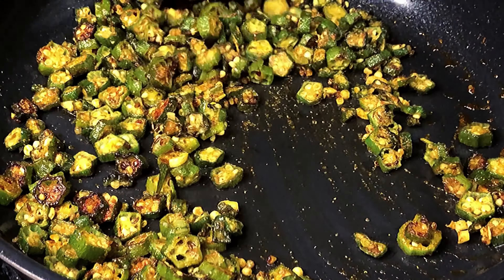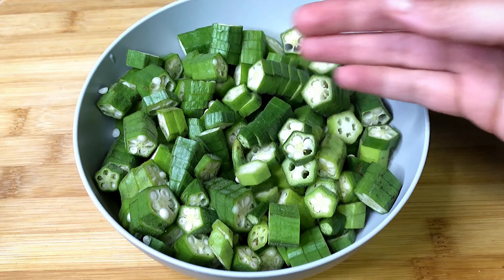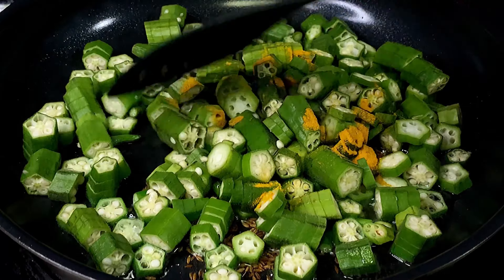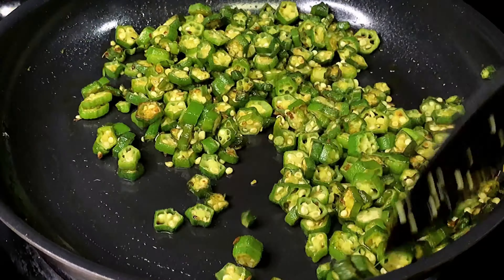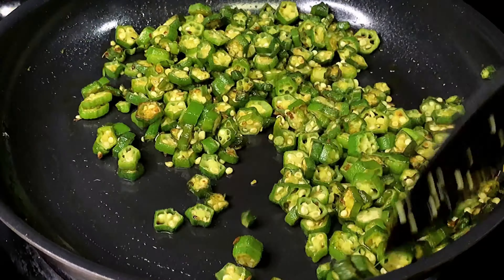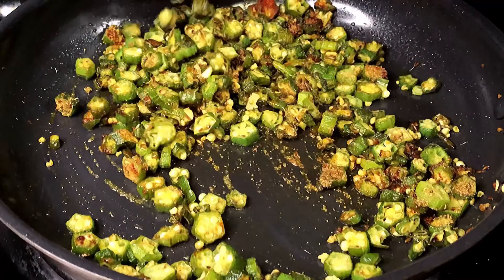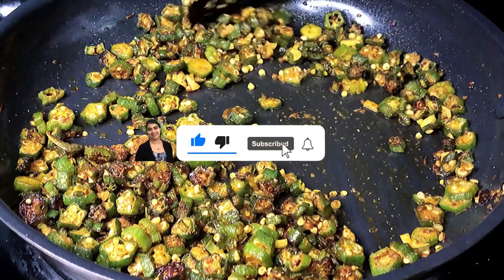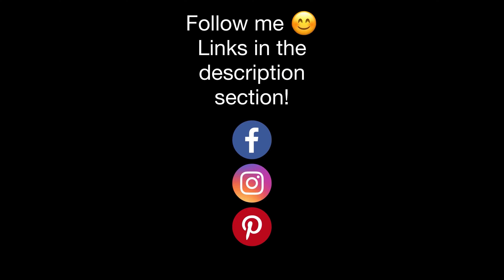Keto Okra Fry|Keto okra curry|Keto okra recipes|keto vegetarian recipes Indian|Keto curries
Today we are going to make some keto okra stir fry, very easy recipe, made with basic Indian masalas.

Yield: Servings 3
Macros per Serving (from MyFitnessPal)
Net carbs: 6g
Fat: 14.3g
Protein: 2.6g